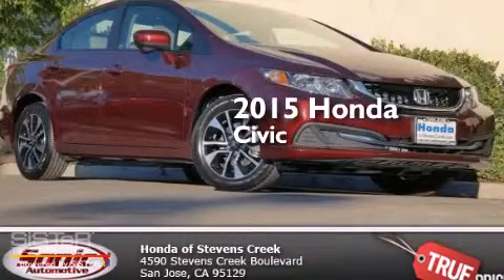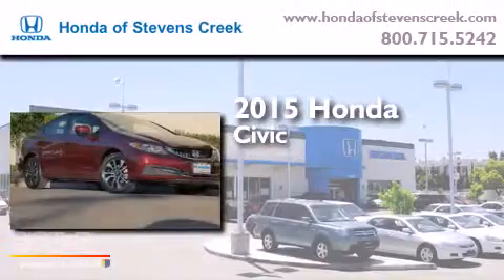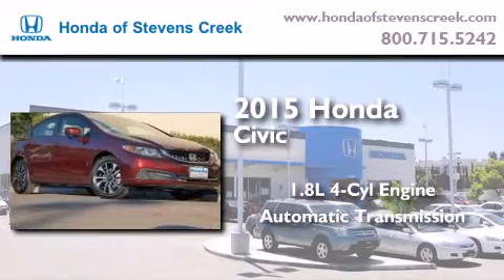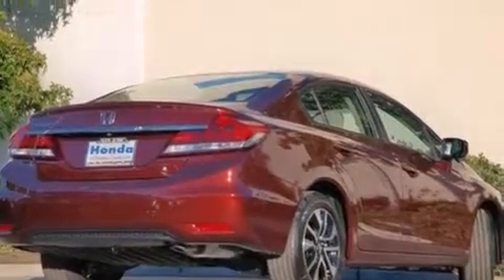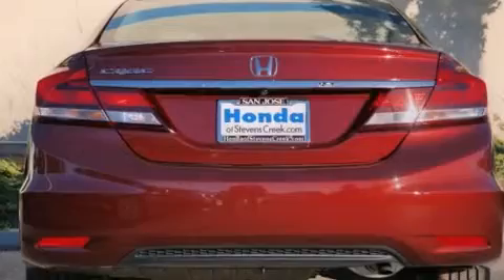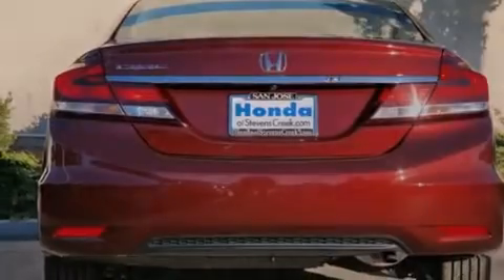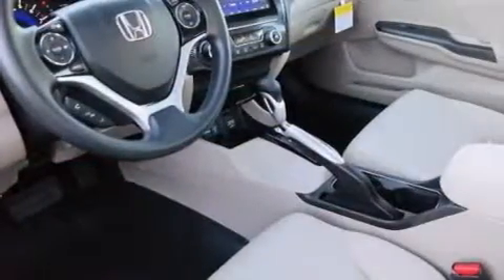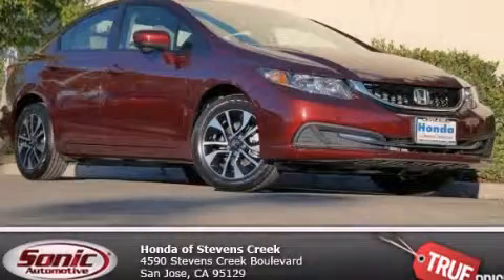2015 Honda Civic San Jose CA 95129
We've been honored to serve the San Jose CA area , we promise that your experience at our dealership will exceed your expectations ! Year : 2015 Make : Honda Model : Civic Engine : 1.8L I-4 cyl Trans . : continuously variable automatic Exterior : Red Miles : 1 Honda of Stevens Creek 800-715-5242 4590 Stevens Creek Boulevard San Jose , CA 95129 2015 Honda Civic San Jose CA